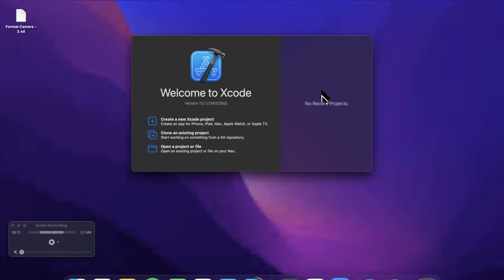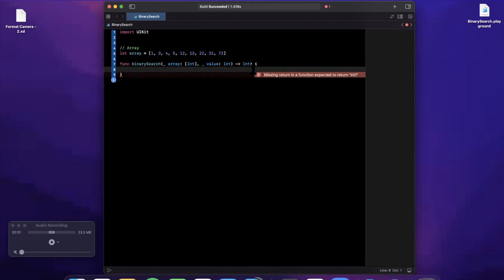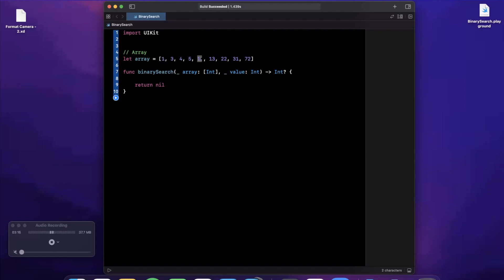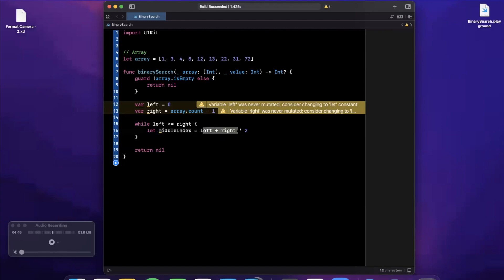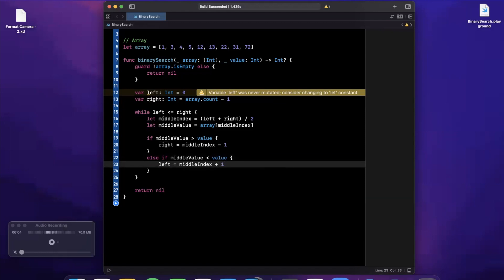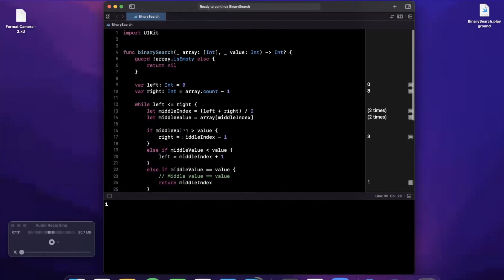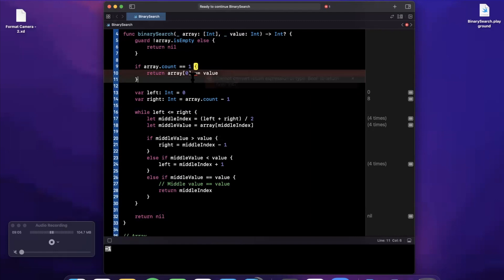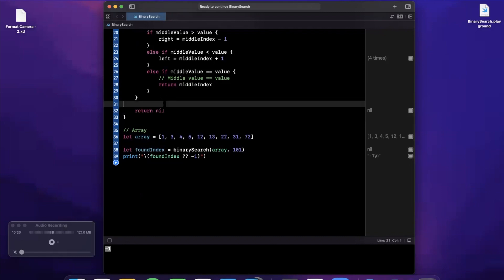Swift: Binary Search Algorithm (iOS Interview Prep) 2022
In this video we will learn about a popular searching algorithm using Swift – Binary Search! A divide and conquer approach to searching for target value in collection, we will discuss the iterative and recursive approach. Crush your iOS Interview by mastering Binary Search.